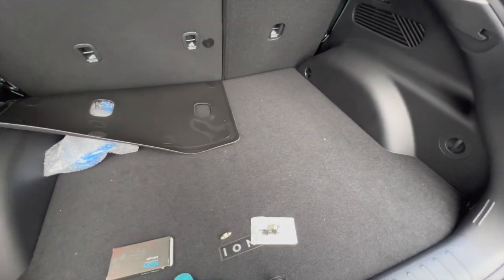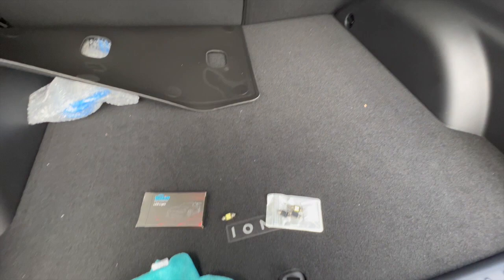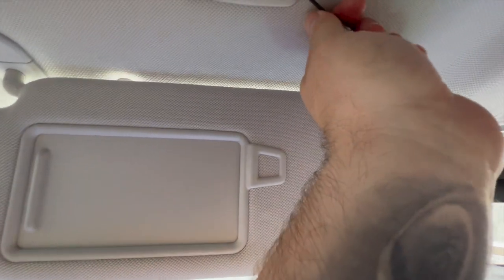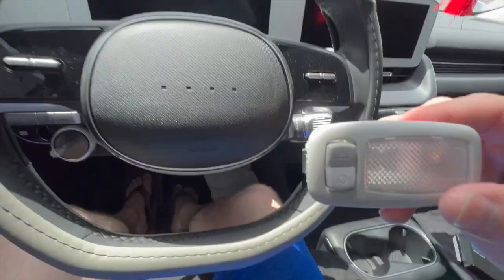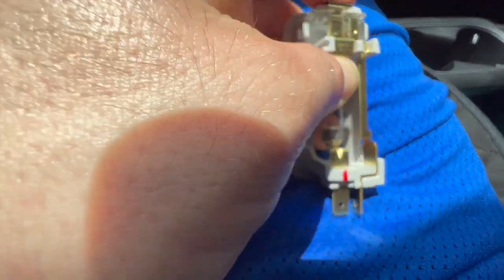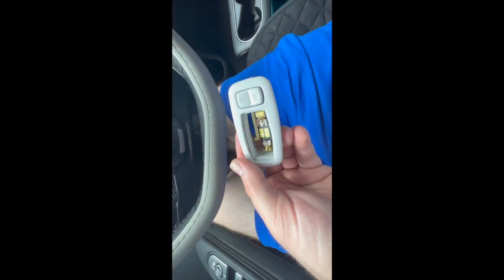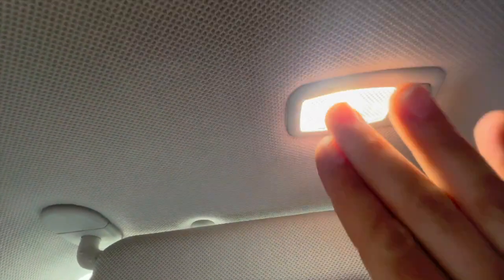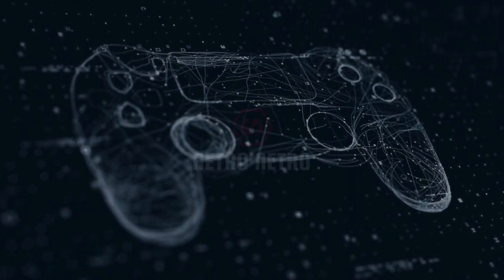Light Upgrades IONIQ 5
Here are some How to's to upgrade your lights in your car.